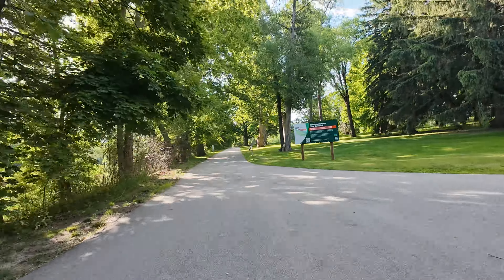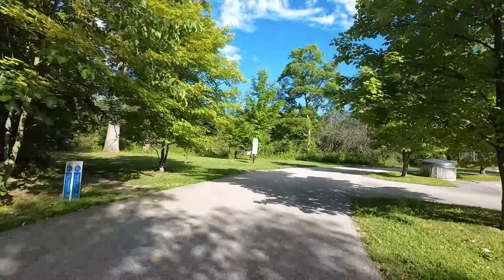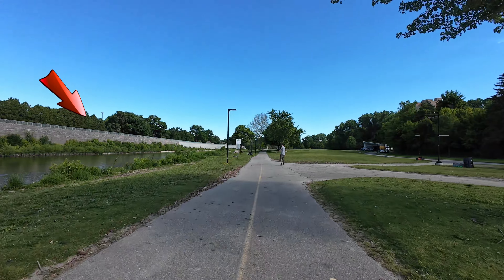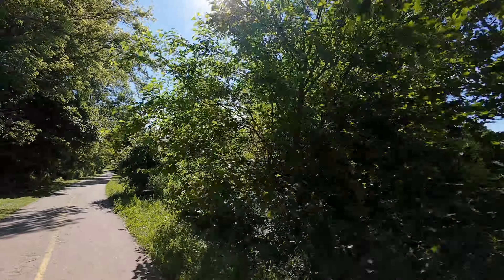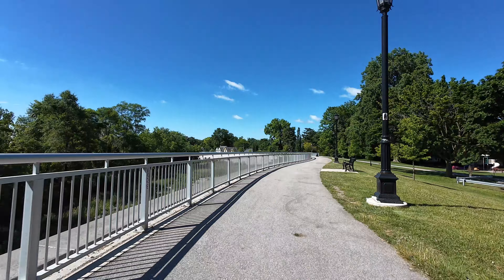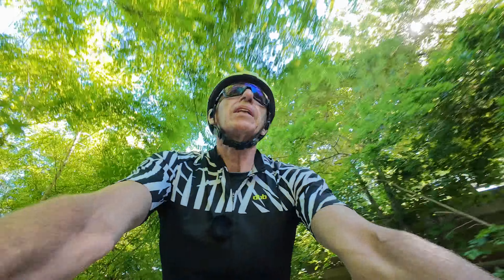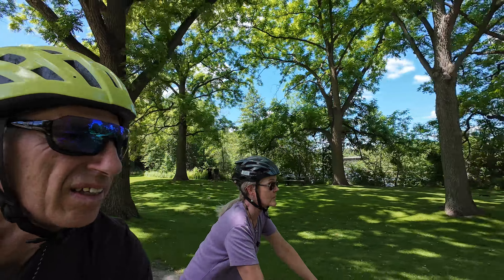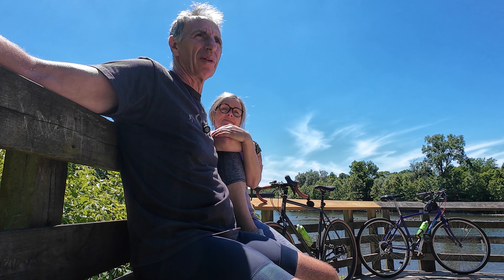Thames Valley Parkway: Take 2. This Trail makes me smile!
The second video of The Thames Valley Parkway in a year? Well this trail is a must see if you are a cyclist visiting London, ON. This multi-use pathway is a real gem and winds through the heart of the city and is a lot of fun to cycle with its fantastic paved surface, windy curves and plenty of bridges and river views. This time around we share why we love being on this trail, hit up the great cafe off the trail, have a showdown with some geese and hit up some different views than last time.